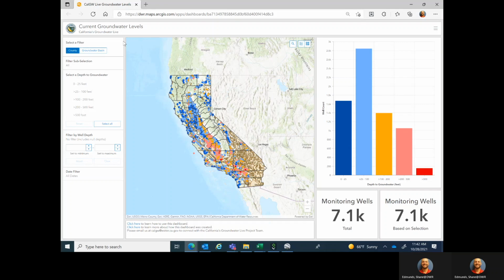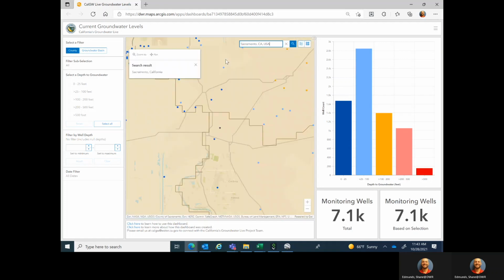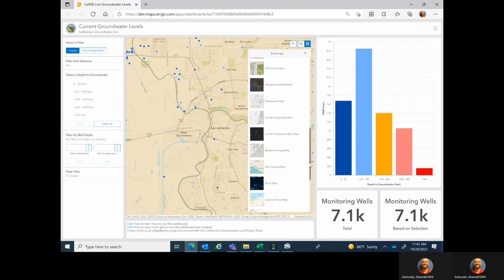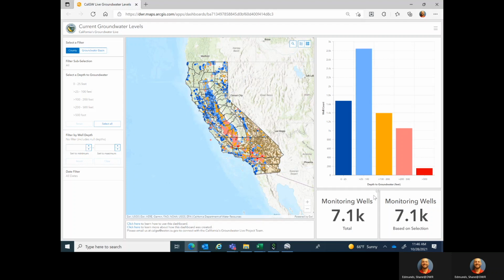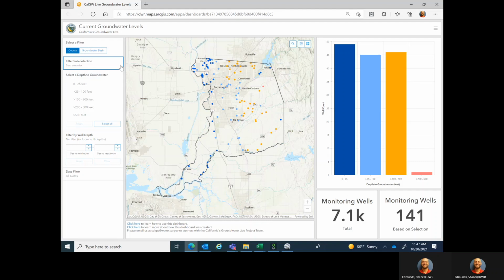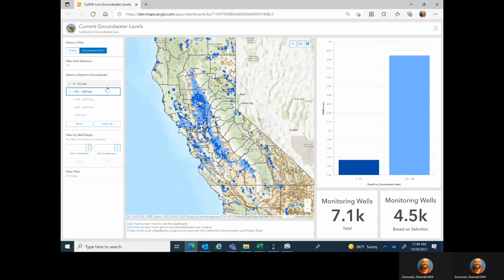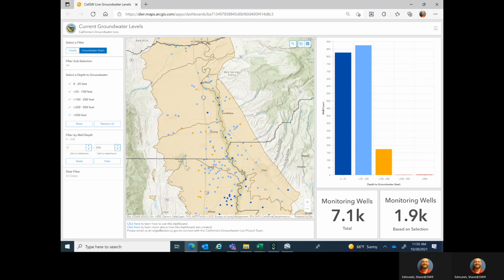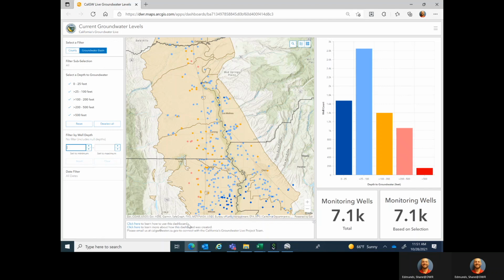How to Use the Current Groundwater Level Dashboard within California's Groundwater Live